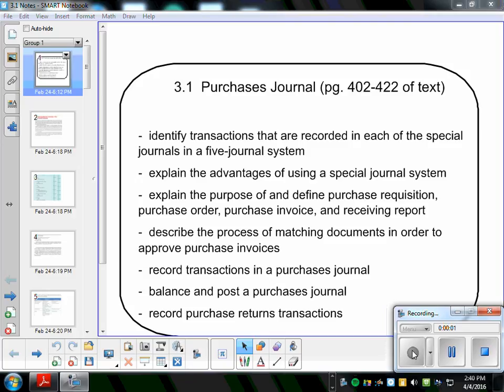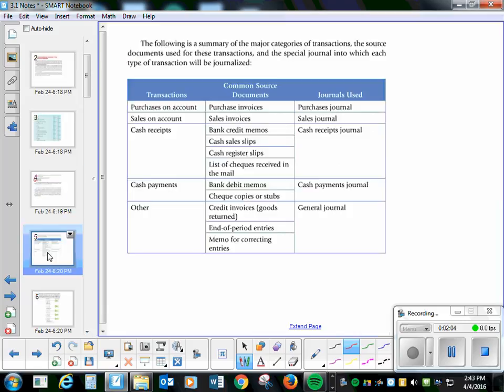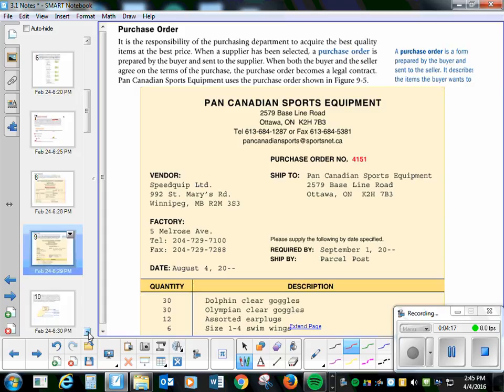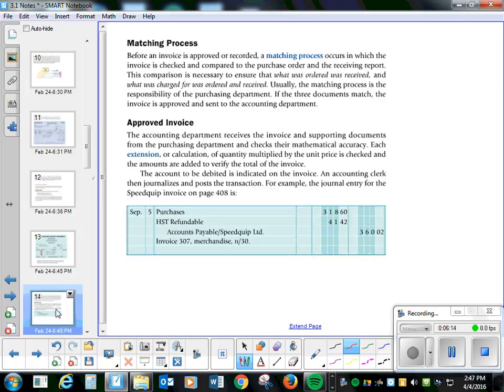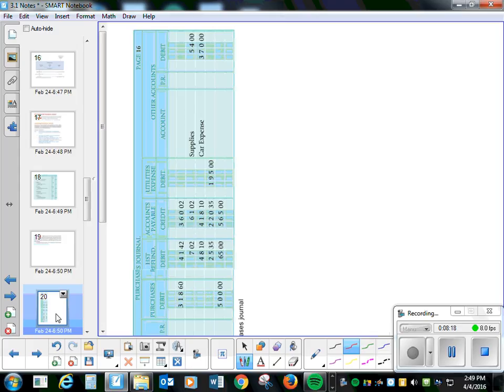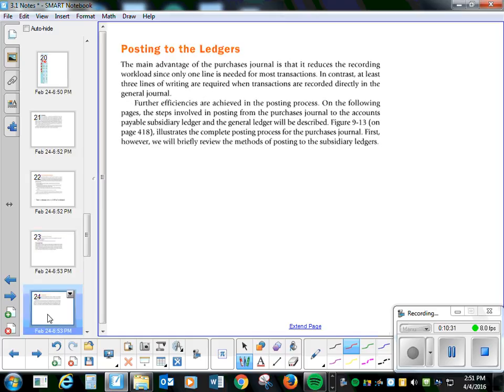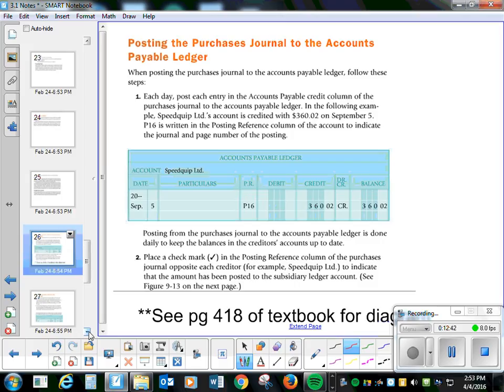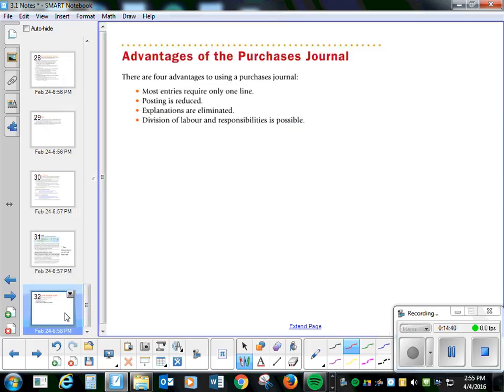3 1 Video